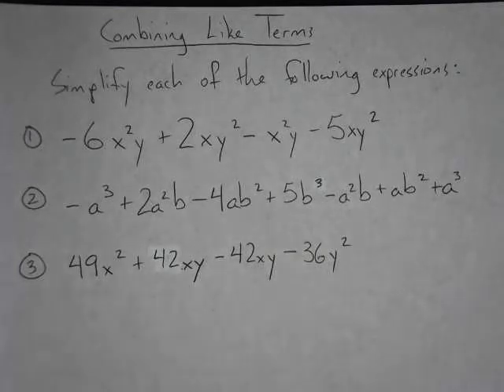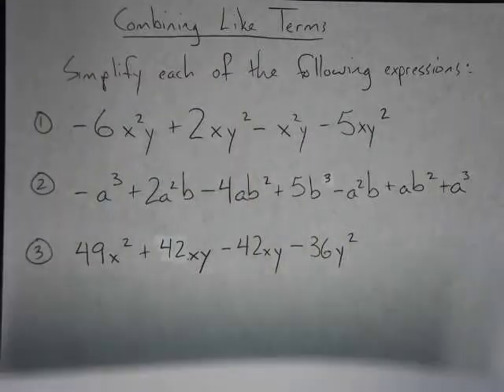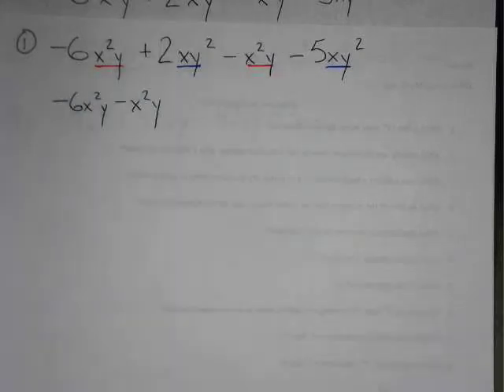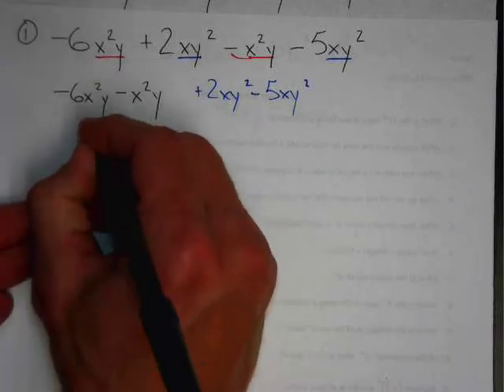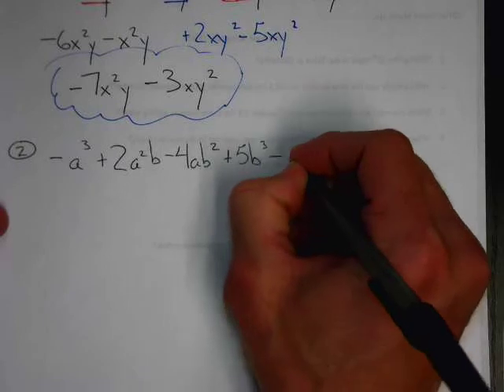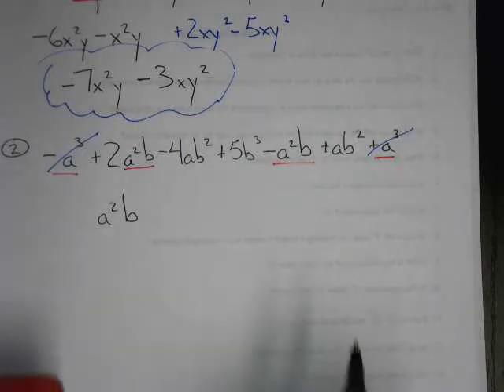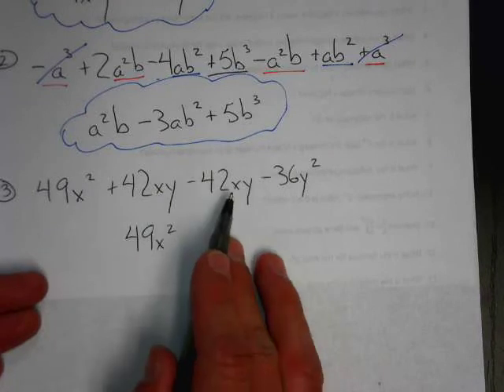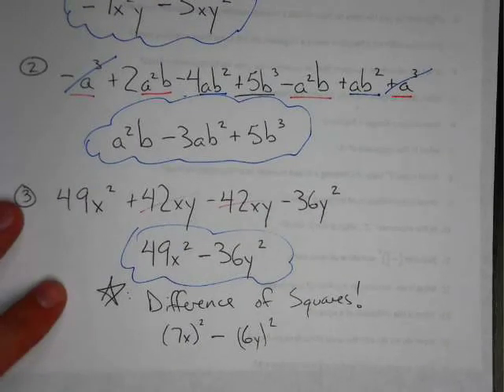Combining Like Terms